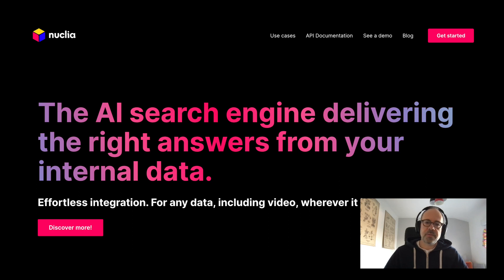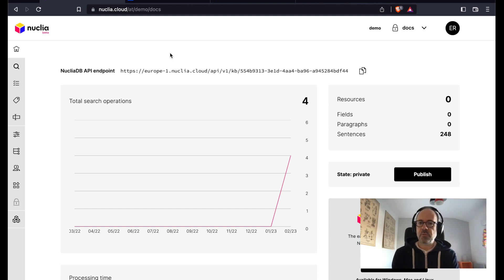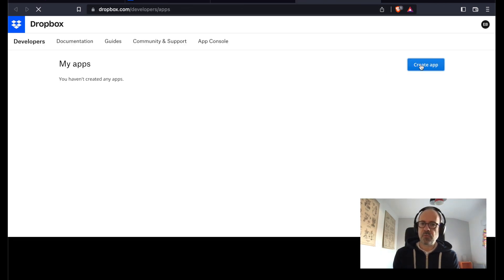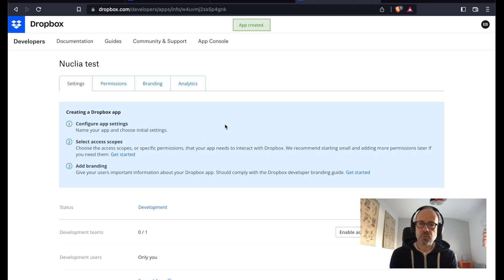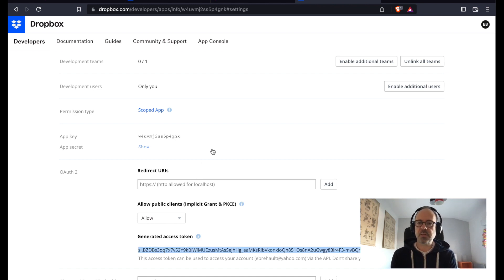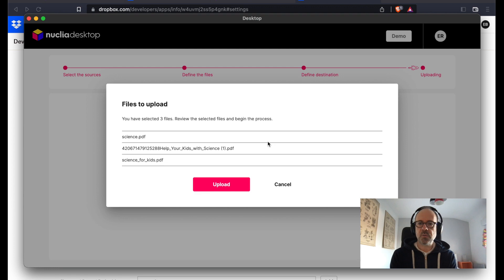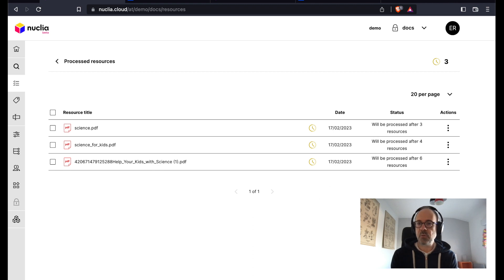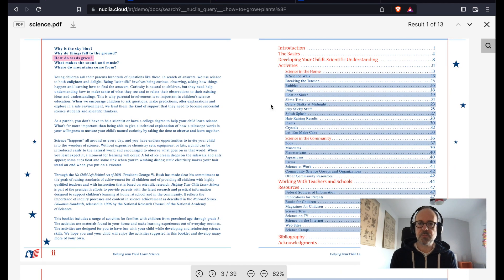AI search for Dropbox with Nuclia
AI search for Dropbox. For any data, including videos. With Nuclia, build a better search and find the right answers in your Dropbox.